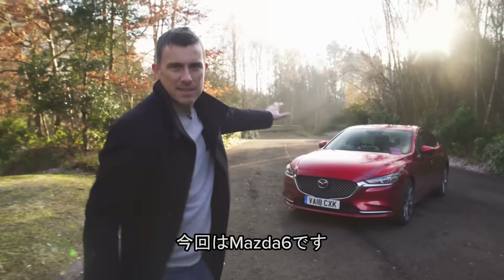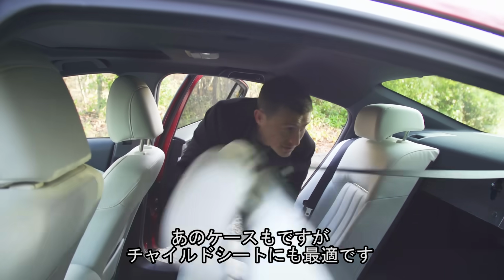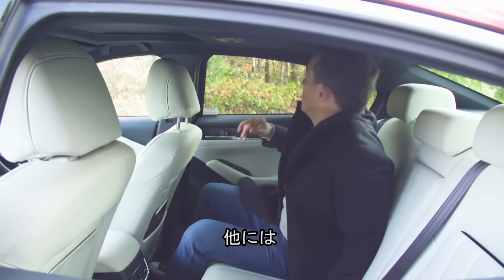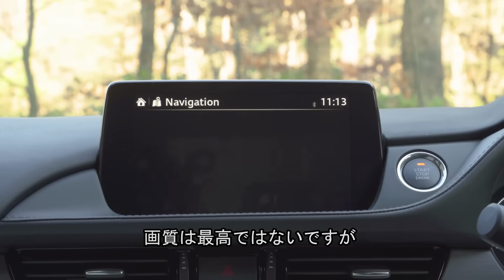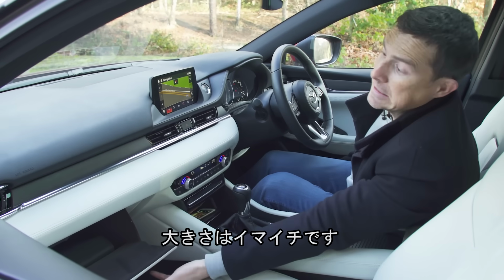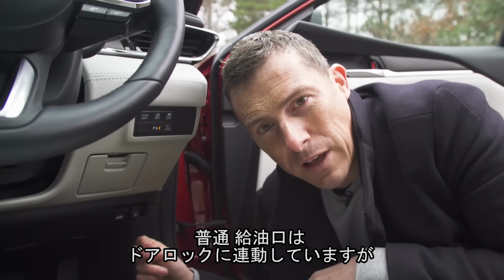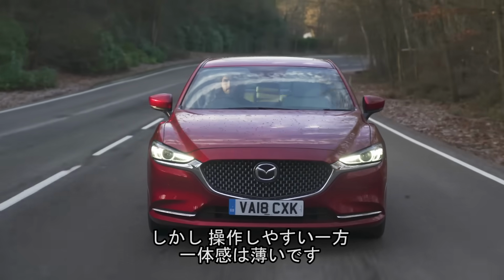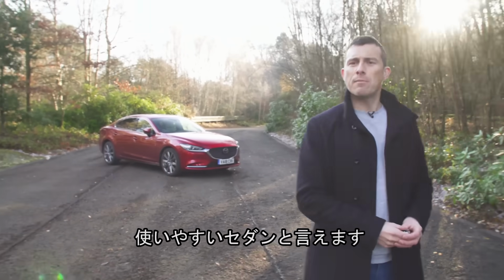【詳細レビュー】Mazda6 - 実用的でスタイリッシュなセダン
チャンネル投稿日 2019/02/15

今回はMazda6です！

国産車のセダンとしては定番となりつつあるクラスの一台です。高級セダンと比較しても、さほどクオリティーは劣りませんが価格は抑えられています。

見た目の良さは言うまでもないですが、走りに関してはどうでしょうか？この動画を最後まで見て、それを確認してください！